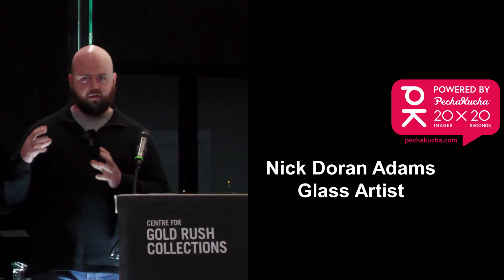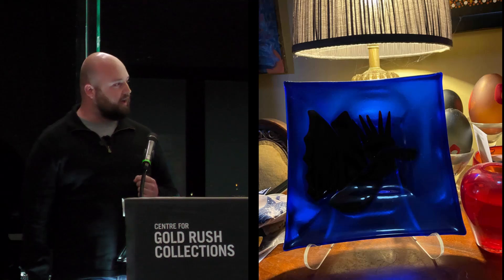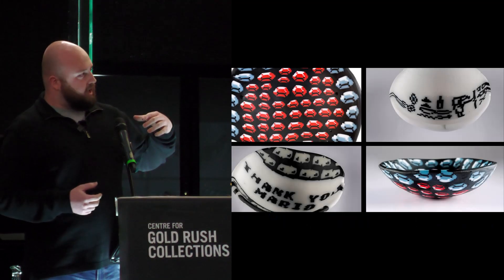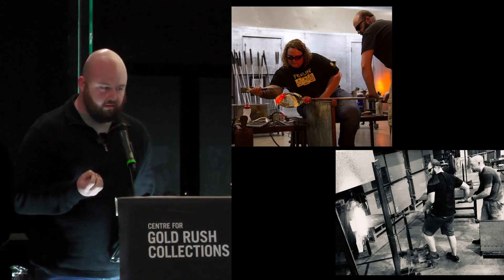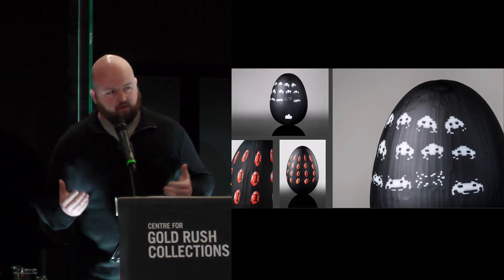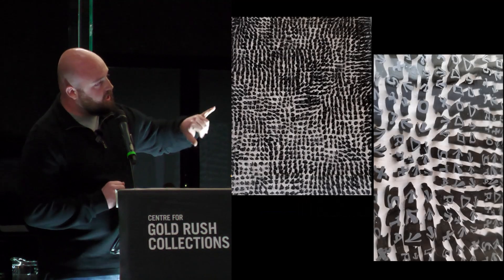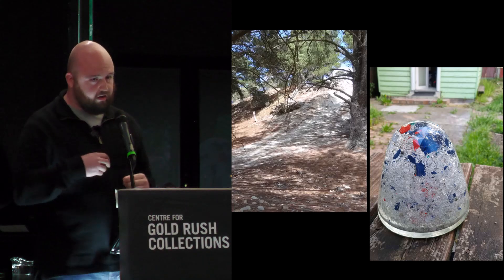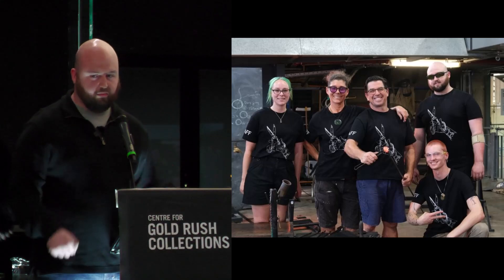Pecha Kucha 03 Nick Doran Adams: Glass Artist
Ballarat-born Nick Doran Adams is an artist whose work is deeply rooted in nostalgia, drawing inspiration from childhood memories and the Victorian landscape. His fascination with glass began in high school and led him to pursue a Bachelor of Visual Arts at ANU’s School of Art. Since graduating in 2014, Nick has honed his craft at the Canberra Glassworks, learning from both national and international masters of the medium.